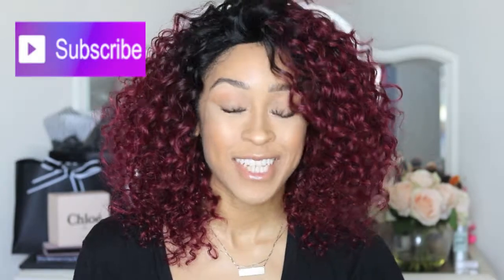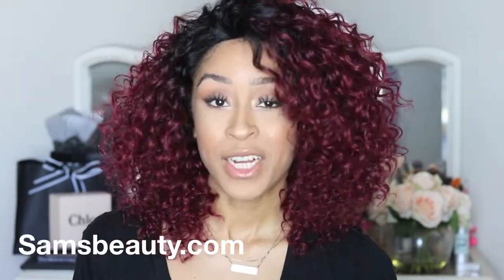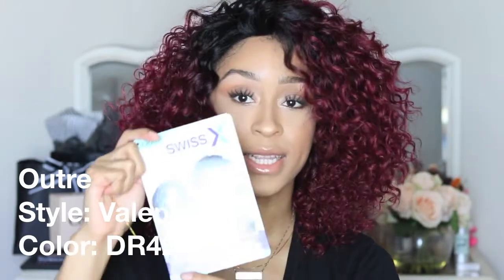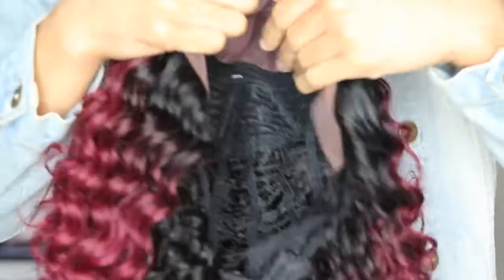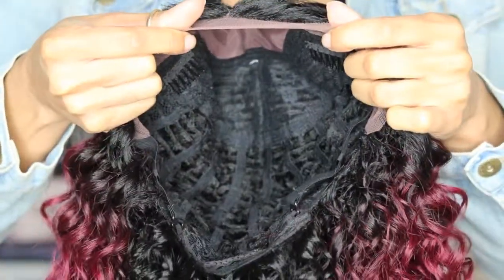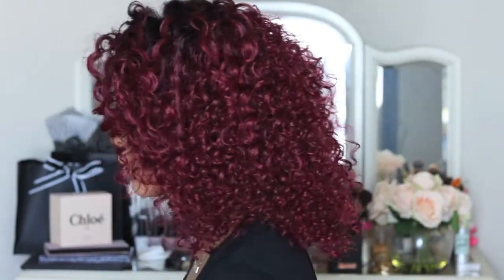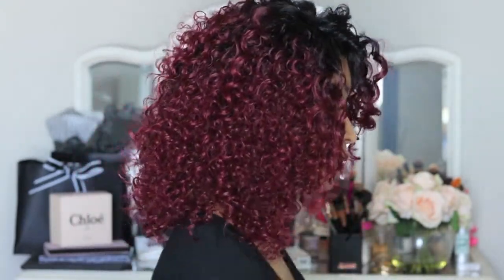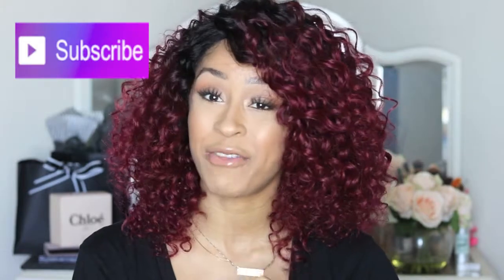SHORT CURLY SUMMER HAIR! Outre Valentina Wig Review | Sam's Beauty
ITEM NAME
- OUTRE SYNTHETIC HAIR LACE FRONT WIG 4X4 LACE SWISS X VALENTINA

SAMSBEAUTY IG&FB

*This video is a collaboration with Sam's Beauty. This review is my 100% honest opinion of the product.

Urban Decay Naked Skin Shade 7
Fenty Beauty Gloss Bomb

I use MagicLinks for all my ready-to-shop product links.